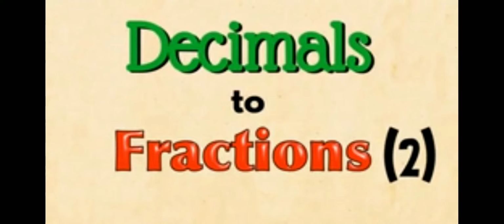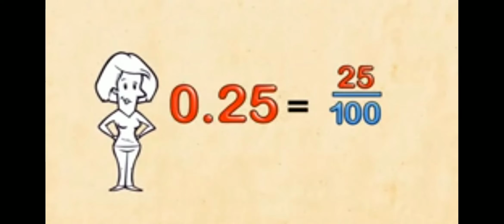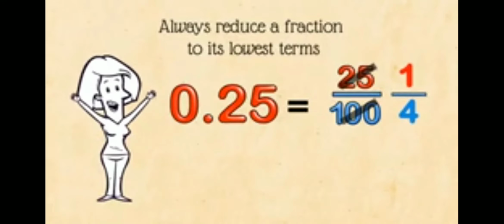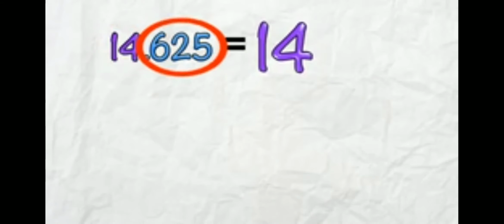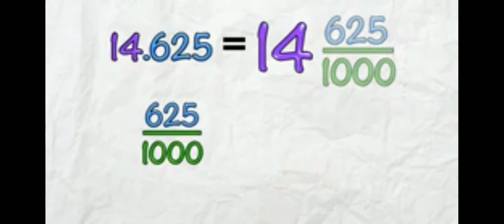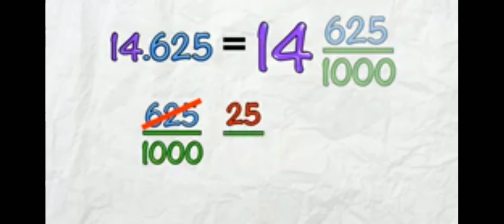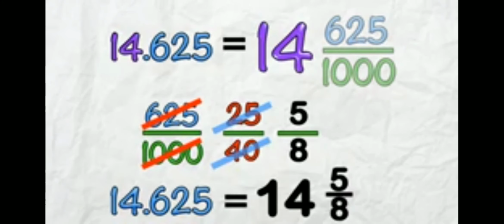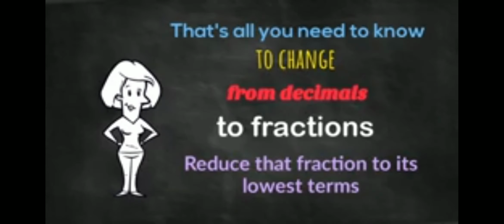Maths lesson fraction..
Class 7th maths lesson fraction are divided into three four parts please see that all